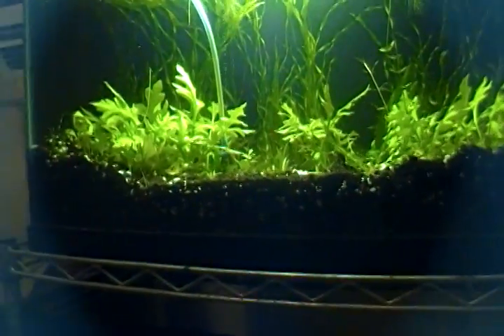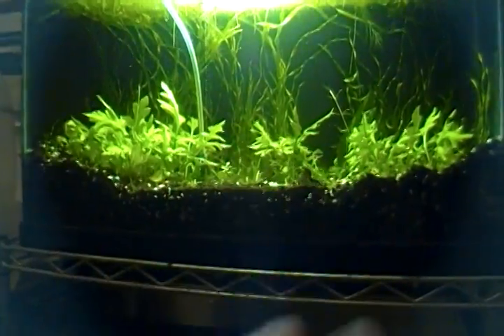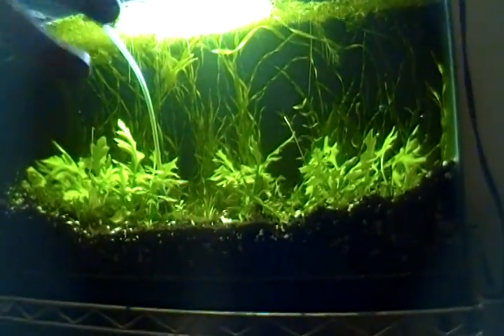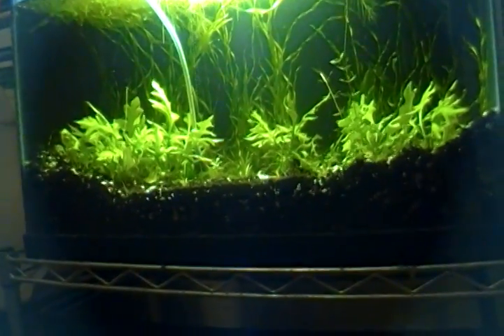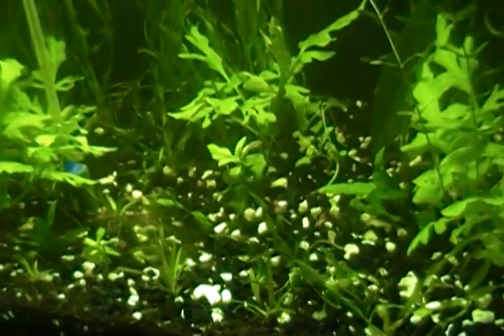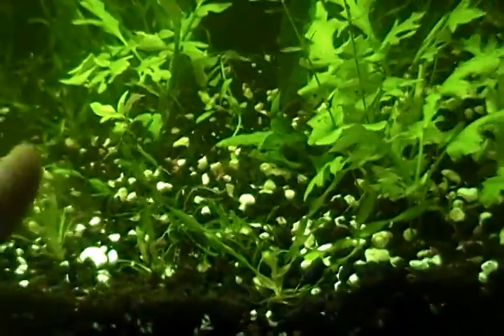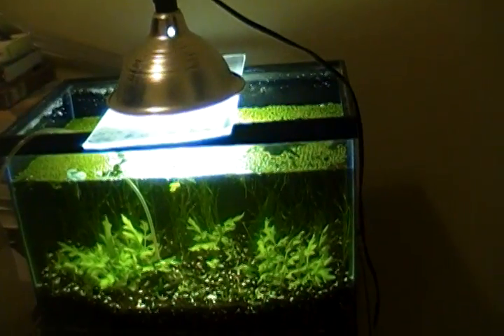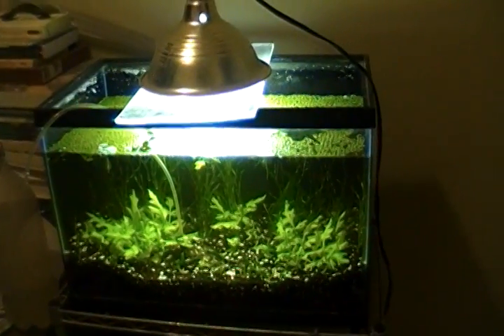Making Brine Shrimp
Just showing brine shrimp in the making